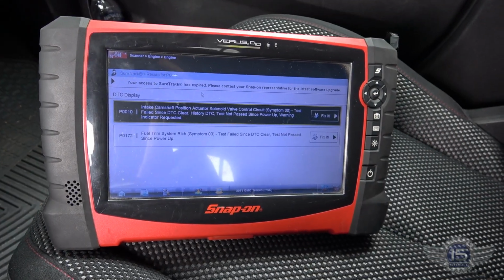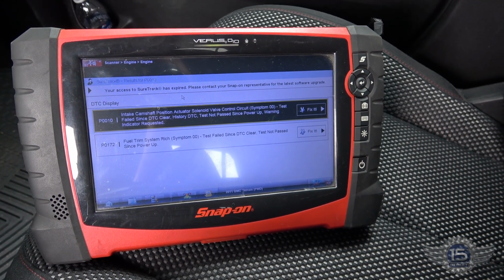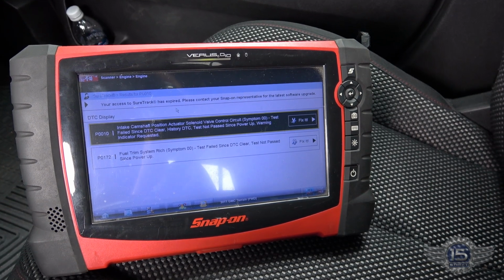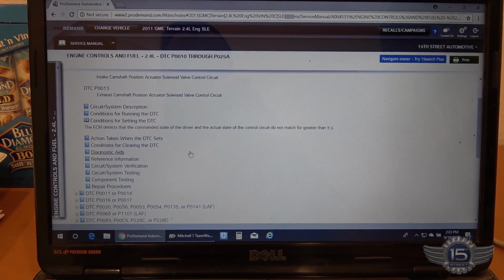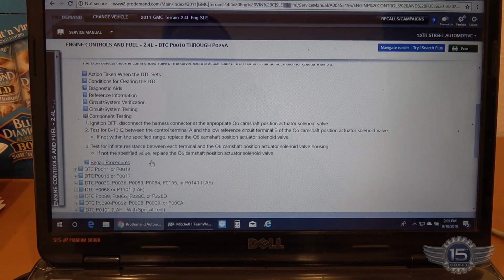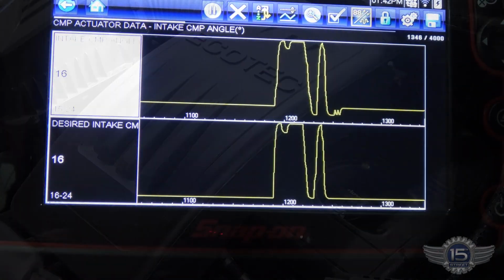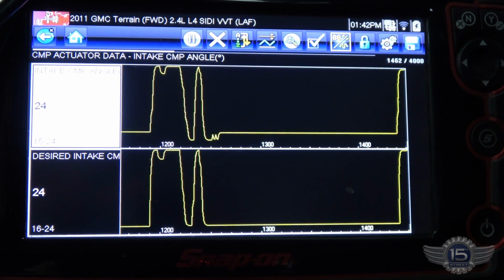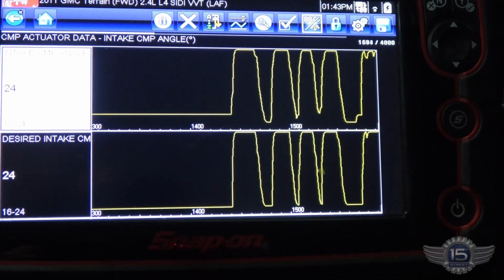2011 GMC Terrain P0010